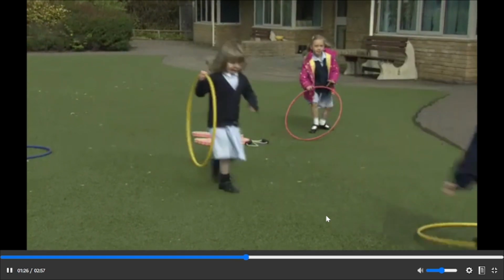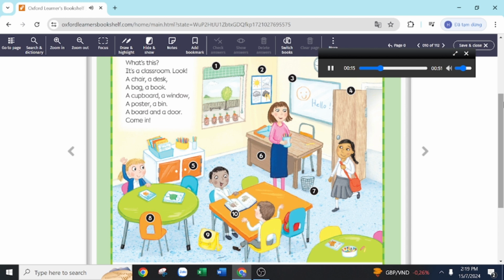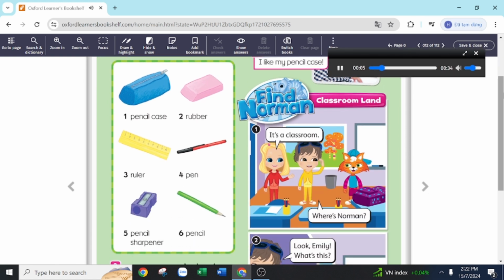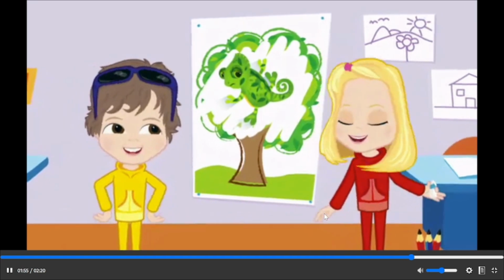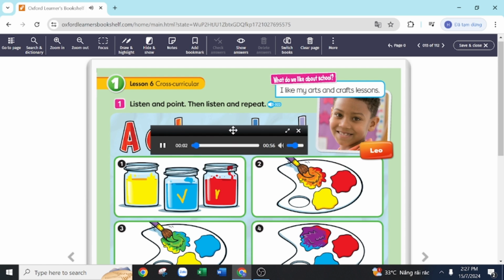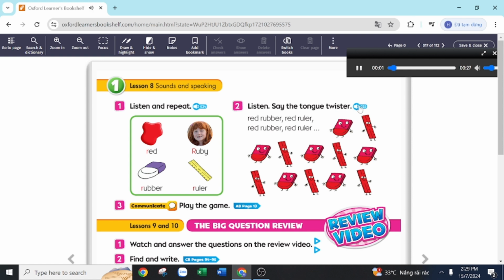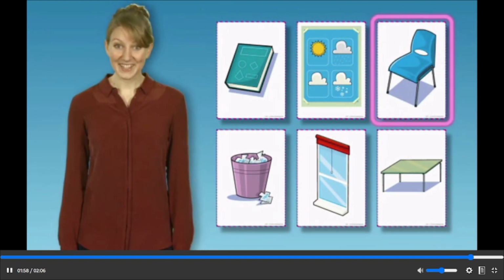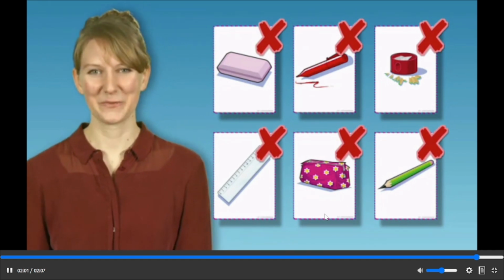Bright ideas 1 Unit 1 Class Book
Hướng dẫn học tiếng Anh / Pinky english channel
Đăng ký kênh để học miễn phí, hiệu quả tiếng anh từ lớp 1 đến lớp 12 chuẩn sách giáo khoa tại Các em có thể xem video kết hợp đọc sách giáo khoa để học bài trước khi đến lớp hoặc ôn bài khi trên lớp học chưa hiểu hết để có thể nắm bài đầy đủ nhé.
Pinky English là 1 công cụ hỗ trợ các em học sinh từ lớp 1 đến lớp 12 với các bài giảng tiếng Anh bám sát sách giáo khoa, dễ hiểu, lộ trình theo suốt năm học. Với sứ mệnh đồng hành cùng tất cả các em học sinh ở tất cả mọi nơi, Pinky English đem đến các bài học hoàn toàn miễn phí, chi tiết. Chúc các em học tâp tốt, luôn thành công và mang theo tinh thần phụng sự, cống hiến đến khắp chốn nghìn nơi.